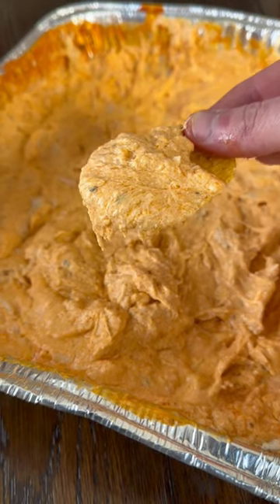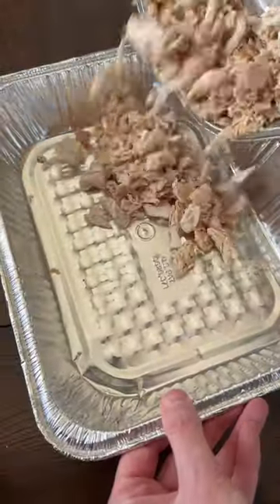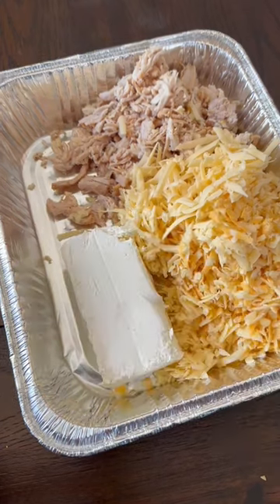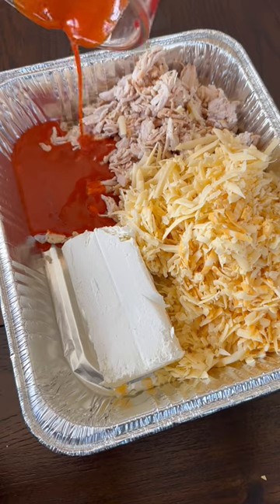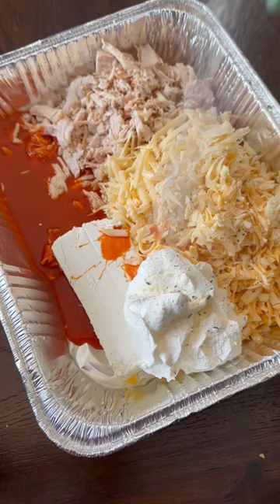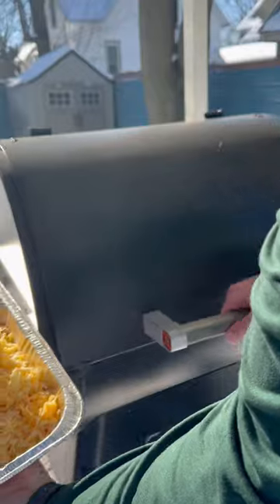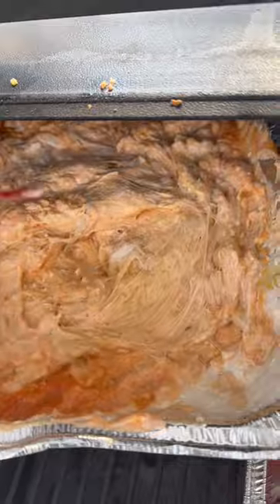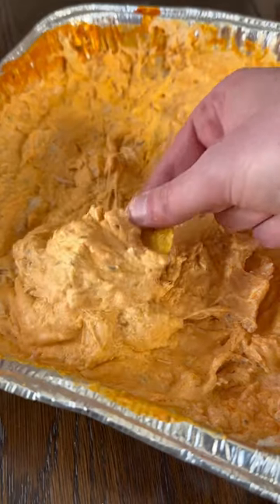Smoked Buffalo Chicken Dip